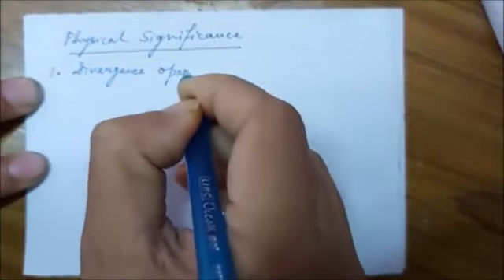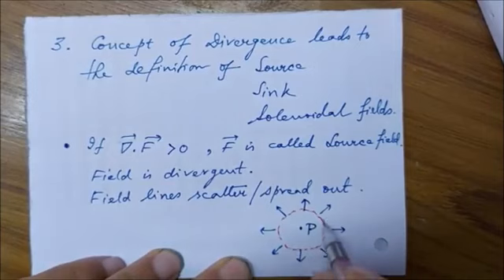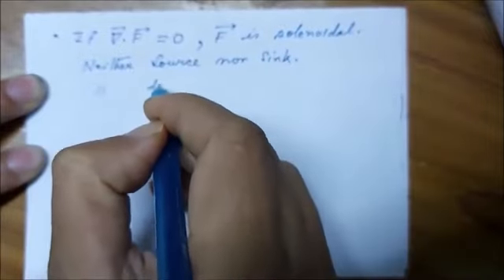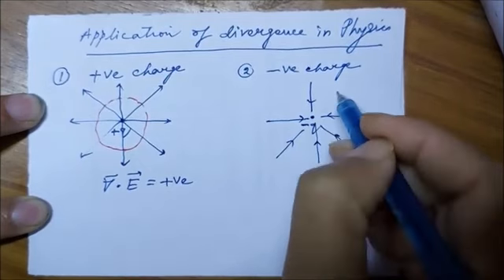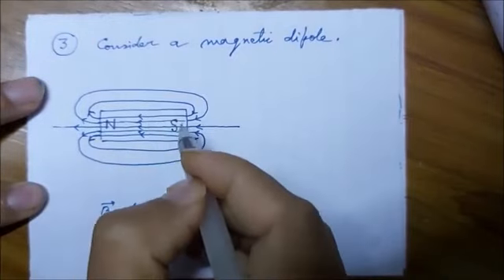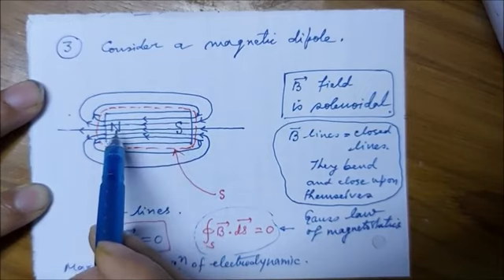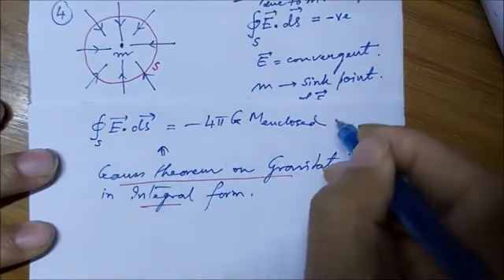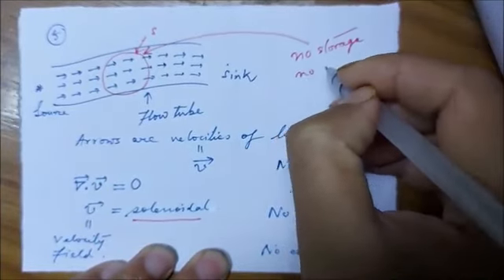Physical significance of divergence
Physical significance of divergence operator, definition of source, sink, solenoidal fields, Application in Physics